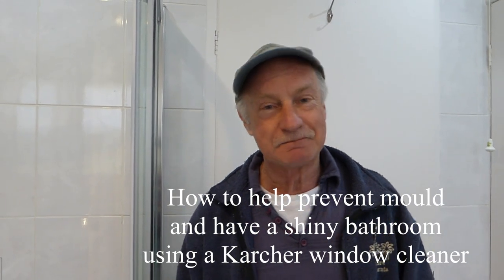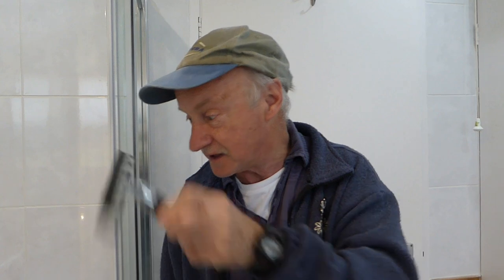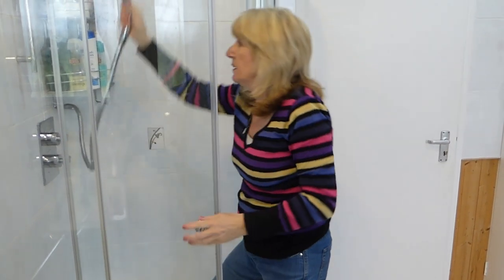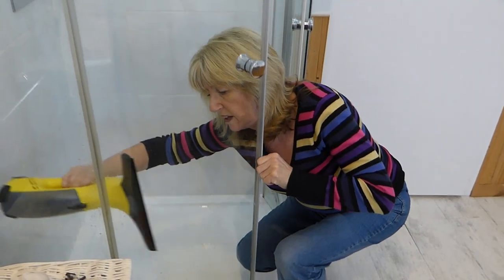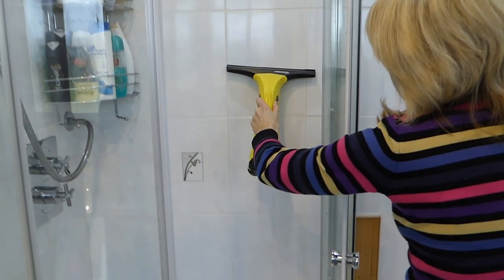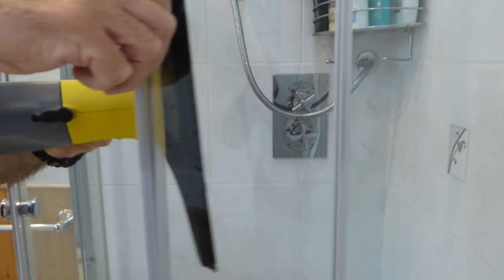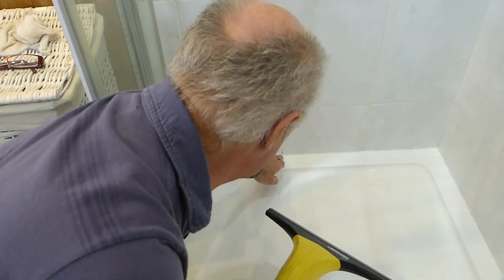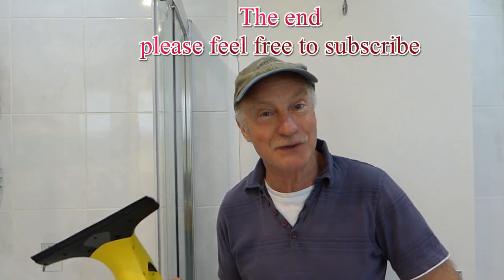Using a Karcher window cleaner to help prevent mould in your bathroom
Fed up with black mould? You need to get rid of the water on the tiles because it causes the grout to turn a mucky black colour and runs down to the mastic seal, causing it to also go go black.  Also the Karcher is a fantastic way to make your bathroom shine!!   NB we have nothing to do with Karcher.
If you would like one, buy your Karcher here using our Amazon shop